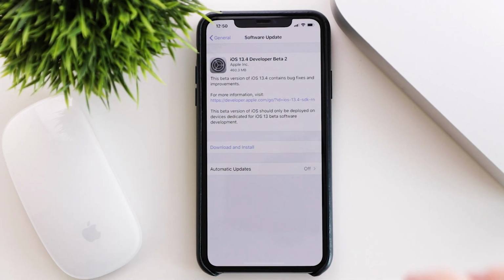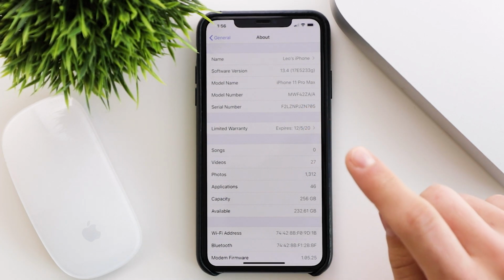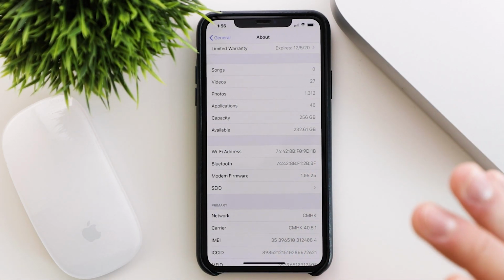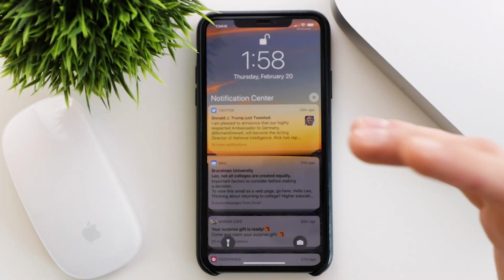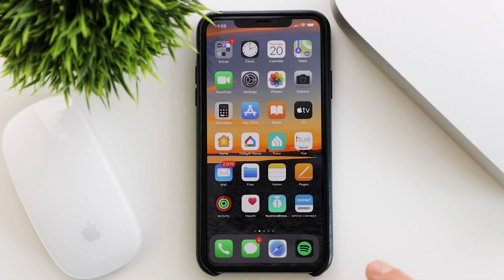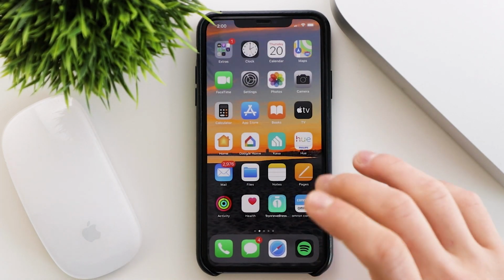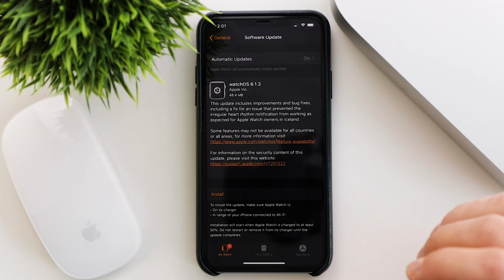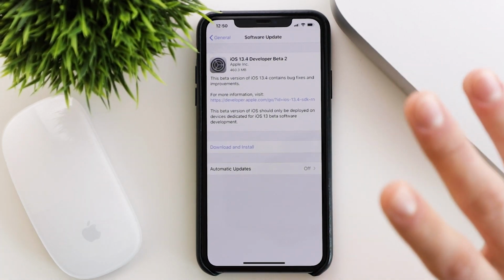iOS 13.4 Beta 2 Released! What's New?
After 2 weeks Apple released iOS 13.4 Beta 2 to the registered developers and the public beta. We take a look at the changes and features as well as battery life, performance, and bug fixes. Let me know about your experience in the comments down below!